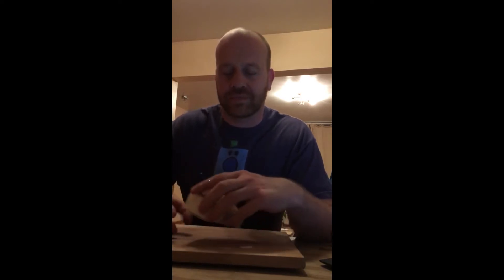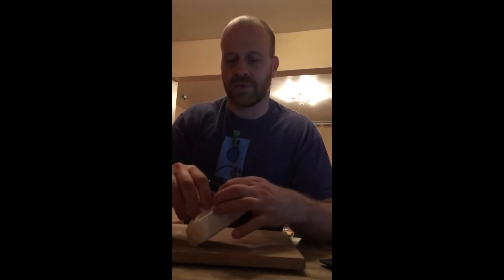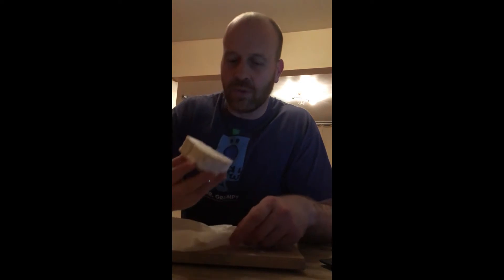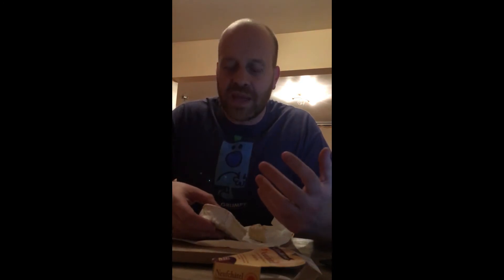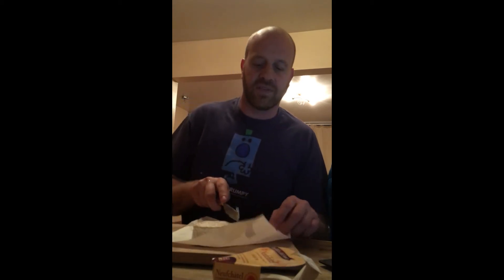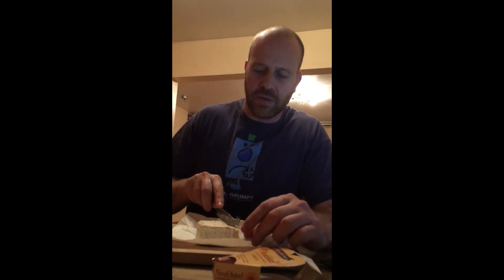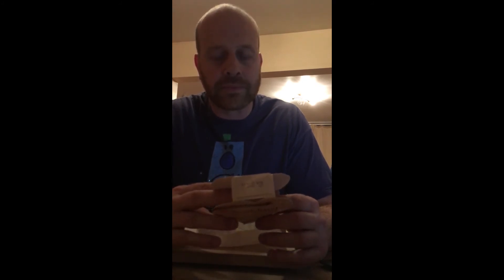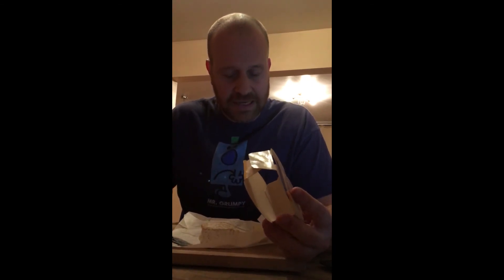Neufchatel Cheese Review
Appeal 17/20
Nose 18/20
Taste 18/20
Texture 19/20
Balance 18/20

Source Bella France from G20 supermarche